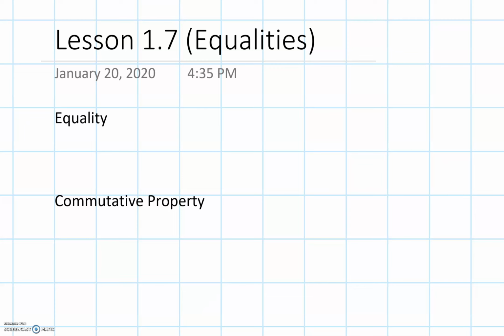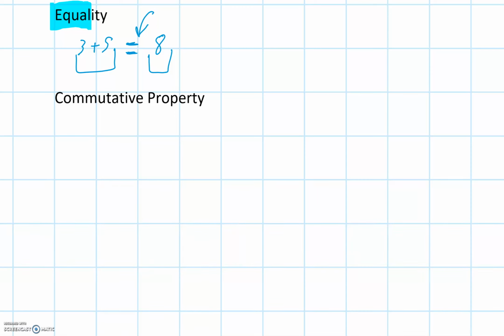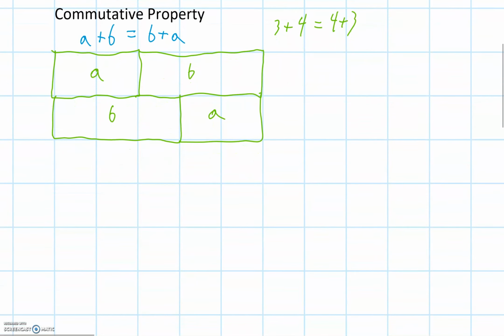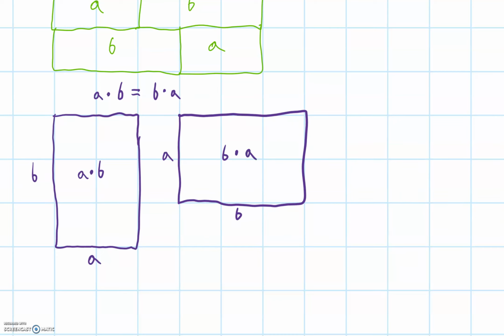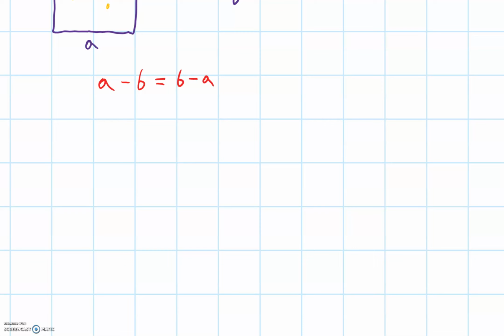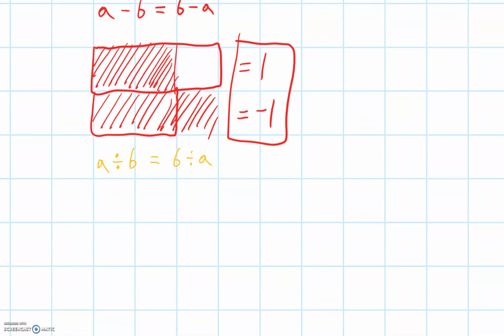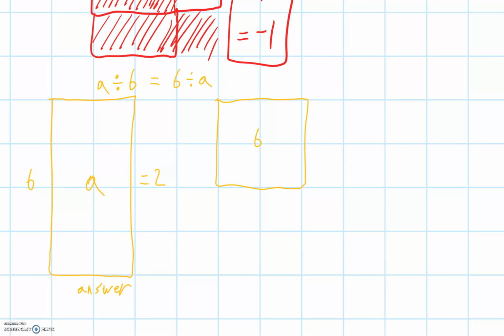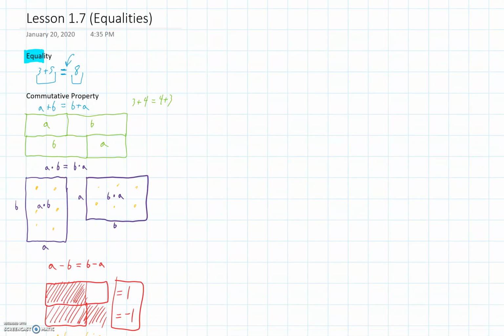1.7 Equalities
This video is based off the Math Makes Sense 6 textbook. It is meant as supplementary material to my in class instruction.